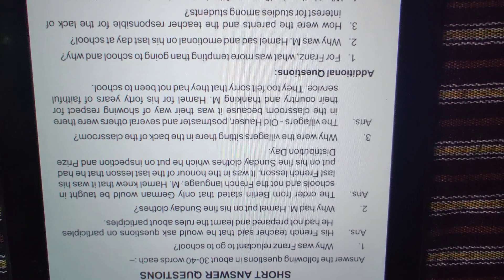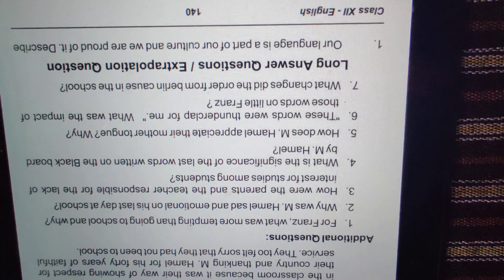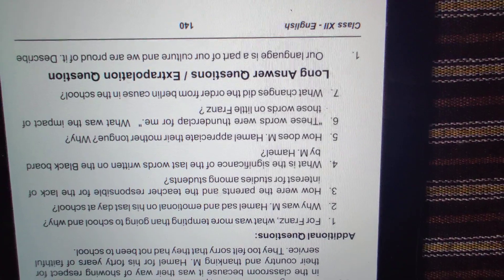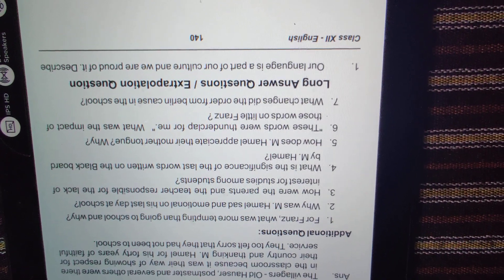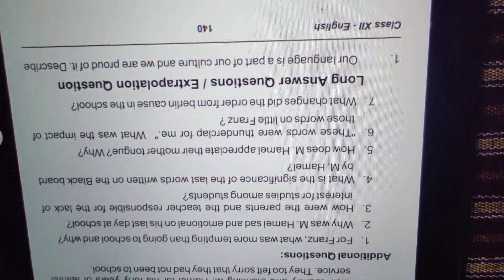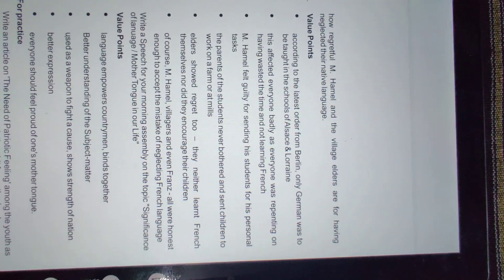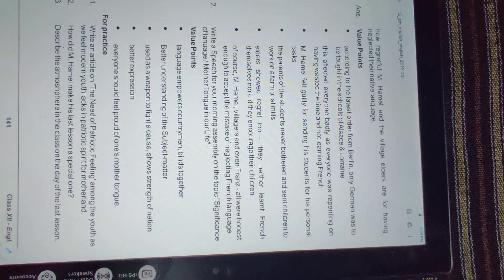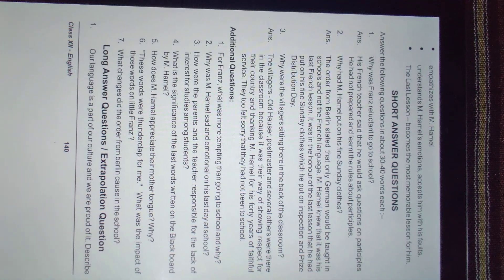The last lesson class 12 English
Important Question answers